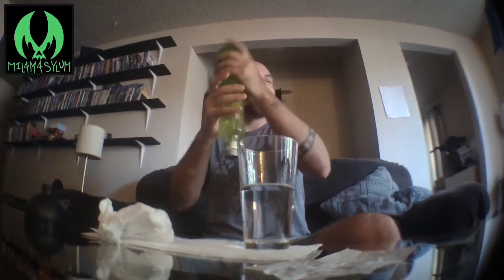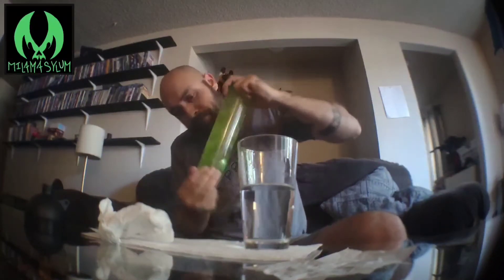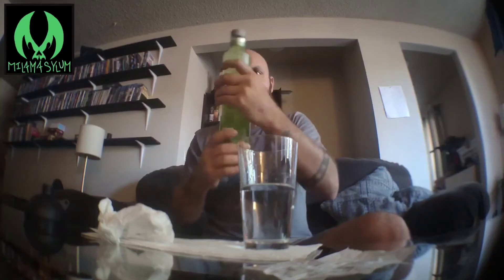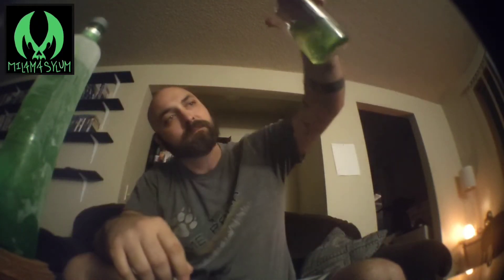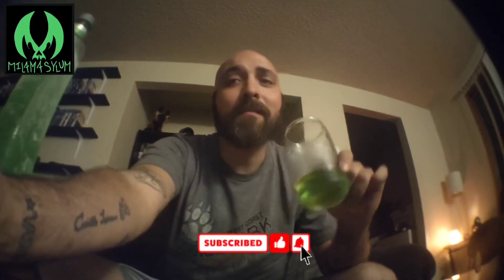Ciroc: Apple Review ×3 watch full video for full experience. 56 Green Apple Jolly Ranchers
Alcohol